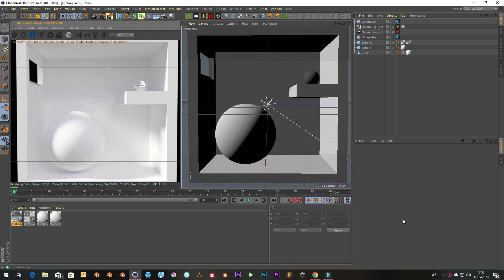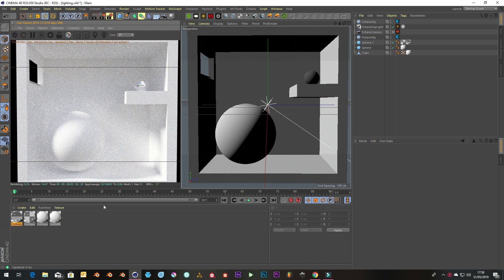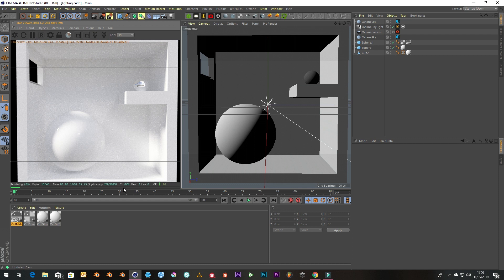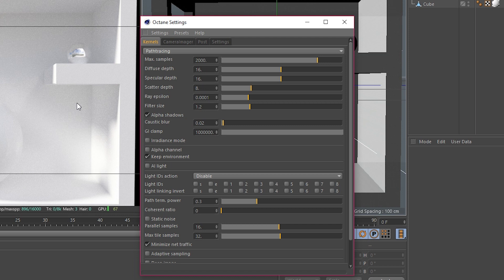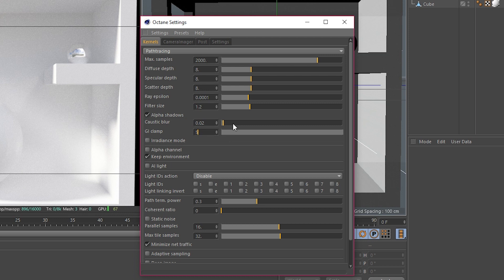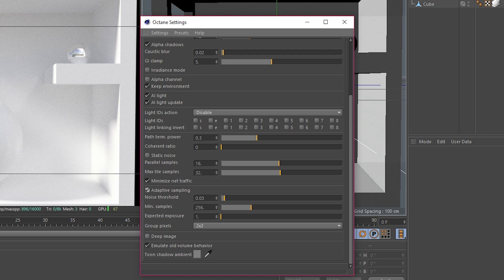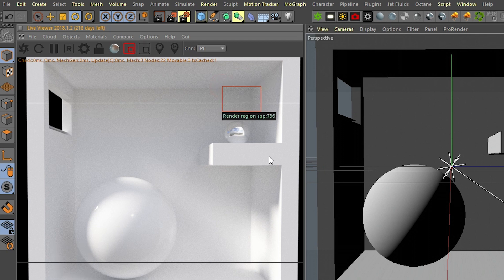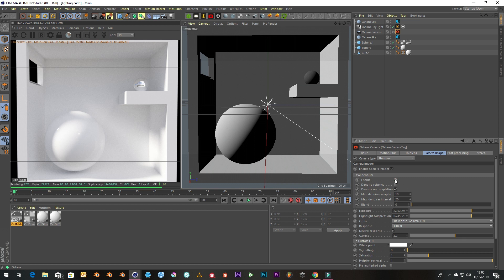Octane Render - Reducing Render Time | VFXHUT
How to get Realistic & Fast Render Settings within Octane Render engine, principles will be the same for any GPU renderer but also Octane for any plugin, in this example, we explore octane for cinema 4d.